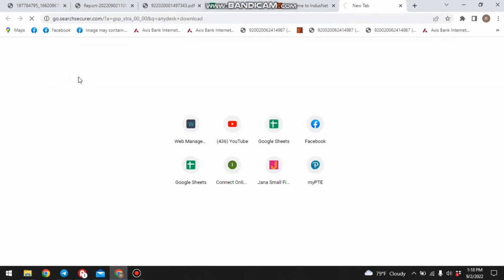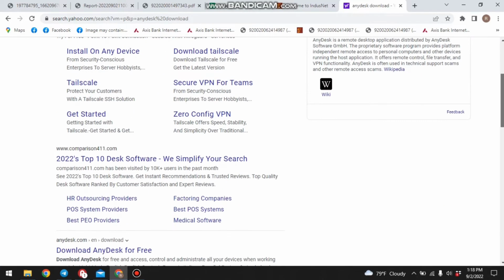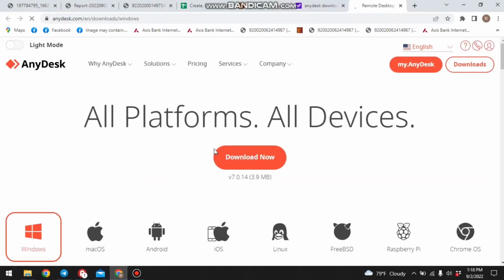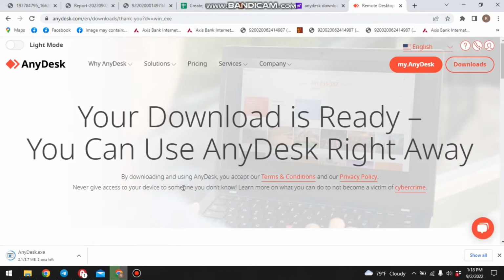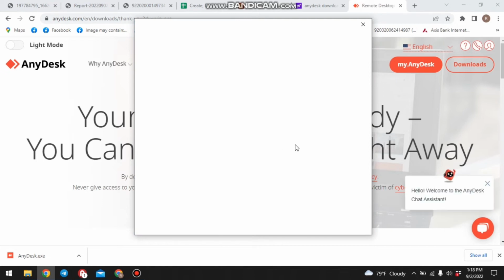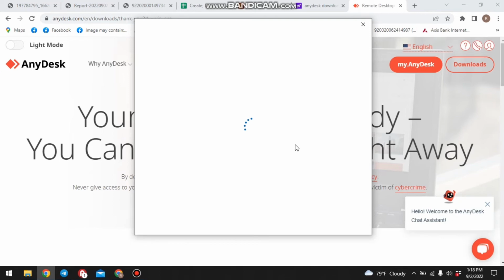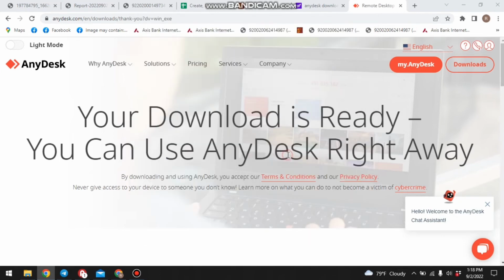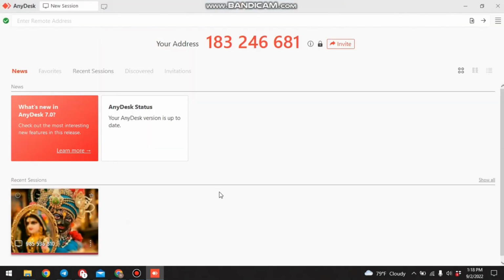How to download and install AnyDesk on Windows 10 (2023)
In this video, we will be learning how to download and install AnyDesk on Windows 10.
AnyDesk is a remote desktop application that allows you to connect to any computer in the world and have access to its files and applications. AnyDesk is a great tool for remote workers or people who need to access their computers from different locations.

00:00 How to download and install Anydesk on Windows
00:41 Download anydesk
01:10 Install anydesk